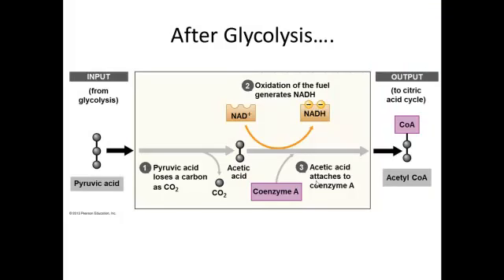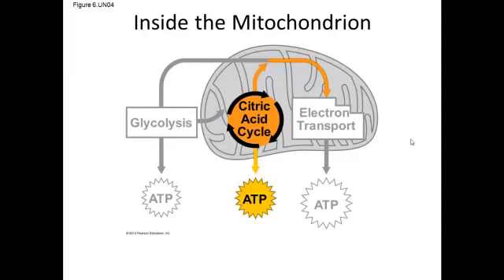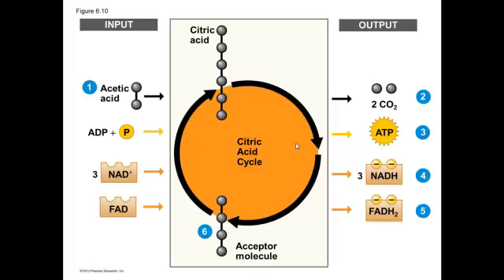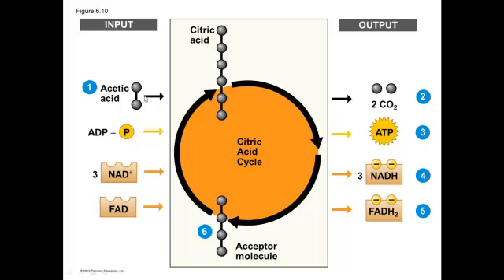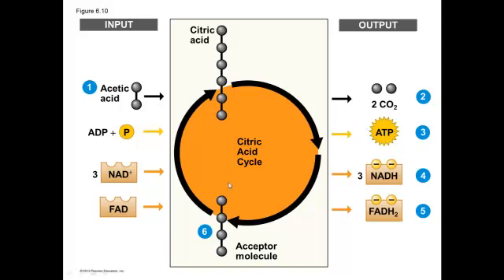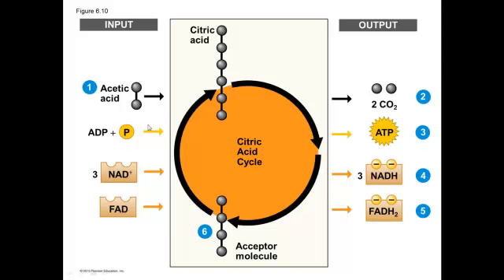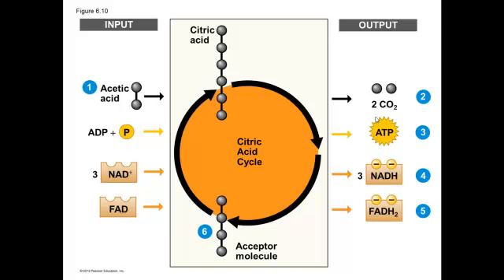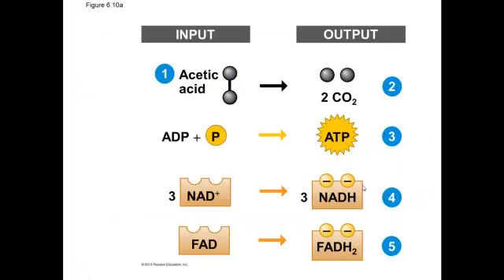Chapter 6 Citric Acid Cycle